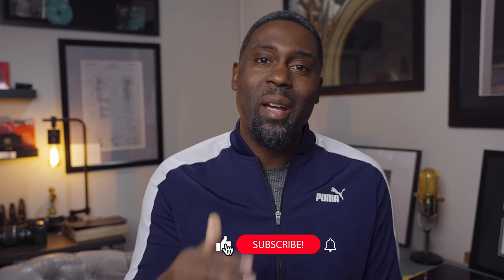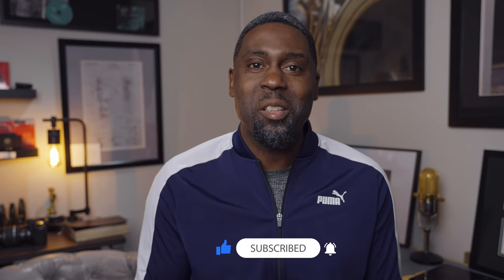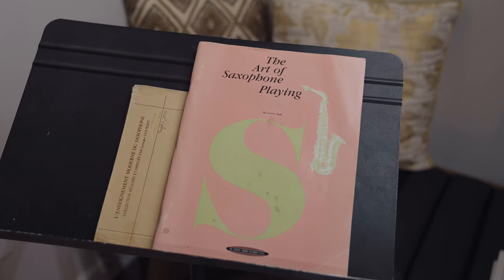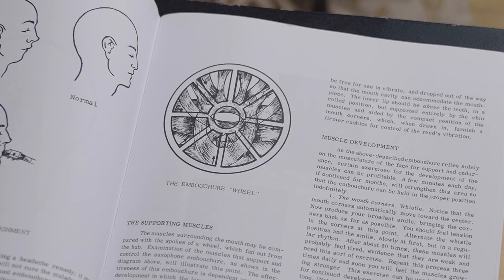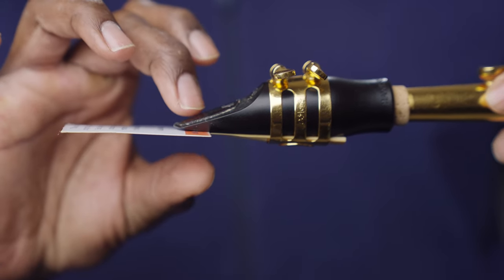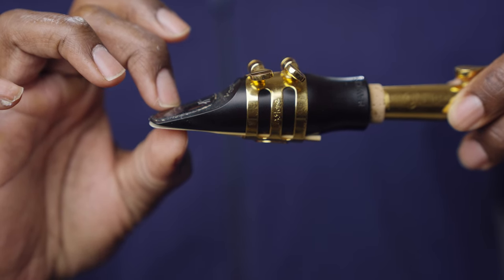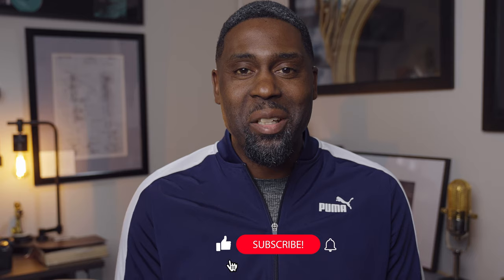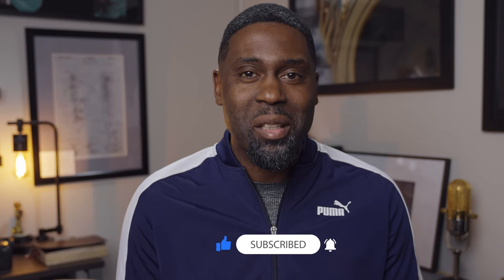Saxophone Embouchure | How To Play The Saxophone | Beginner Saxophone Lessons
In this video you will lear the basics of forming a saxophone embouchure.  Your embouchure is the starting point of developing a great sound!

MY PERSONAL SETUP:

saxophone: Selmer Paris Serie III - Jubilee
neck: Selmer Paris Serie III (Gold Plated)
mouthpiece: Backun Vocalise TM2
ligature: Ishimori - (gold plated)
reeds: D'Addario Reserve (3.0+)
Breathtaking strap Lefreque sound bridge (gold plated)
Meridian Winds ergonomic screws (gold plated)

GEAR I USED TO CREATE THIS VIDEO:

Camera: Sony A7SIII
Lens: Sony 24-70/2.8 GM
Microphone: Octava MK-012-01
Key Light: Amaran 200d
Key Light Modifier: Apurture Light Dome SE
Rim Light: Amaran 100d
Rim Light Modifier: Apurture Light Dome Mini
Slider: Edelkrone Slider Plus